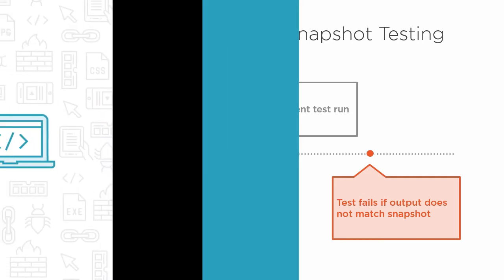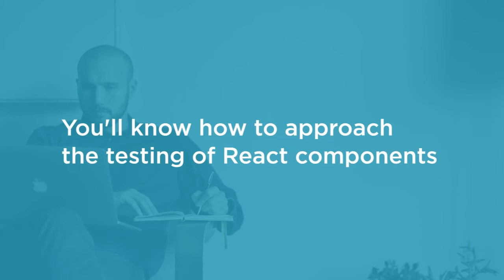React Skills: Testing React Components Course Preview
Join Pluralsight author Liam McLennan as he walks you through a preview of his "Testing React Components" course found only on Pluralsight.com. Build your technology skills with Liam’s help by learning how to write testable components, how to write tests for React components, advanced testing topics such as mocking dependencies and testing asynchronous operations, and much more. Visit Pluralsight.com to start learning React skills today!